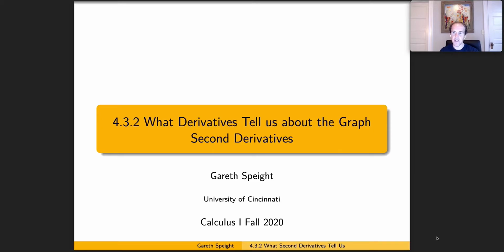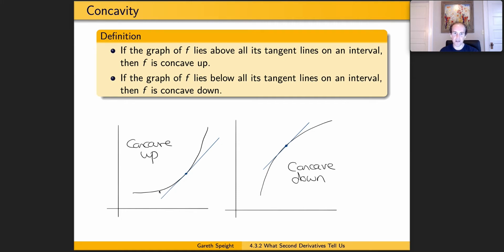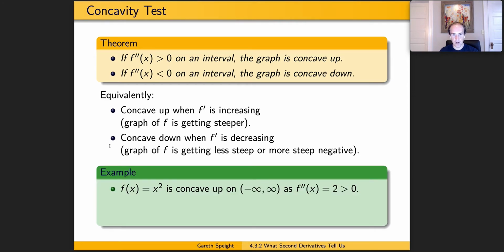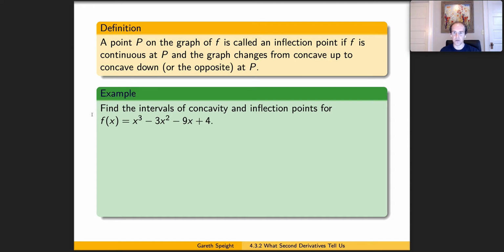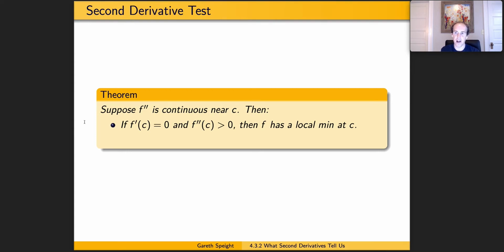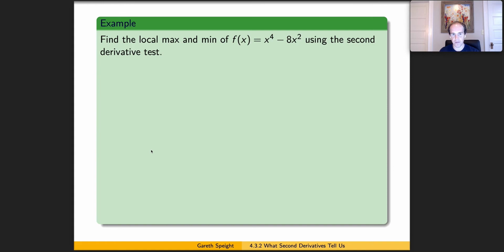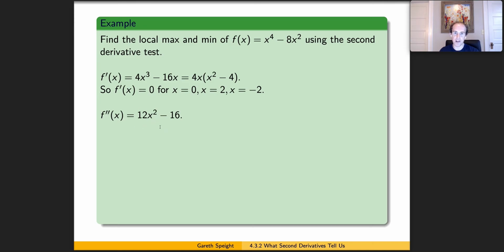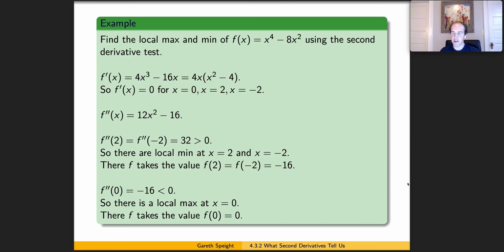4.3.2 What Derivatives Tell us about the Graph - Second Derivative